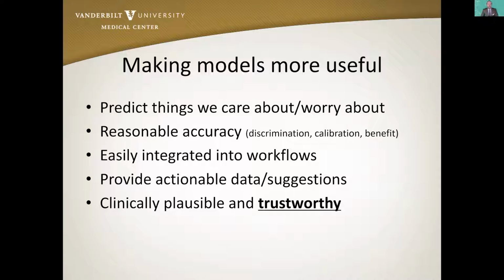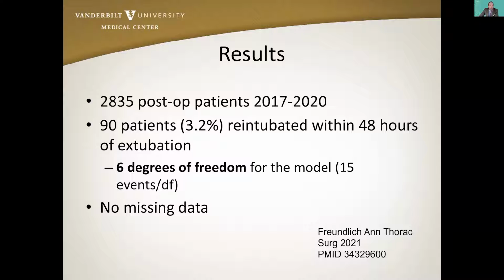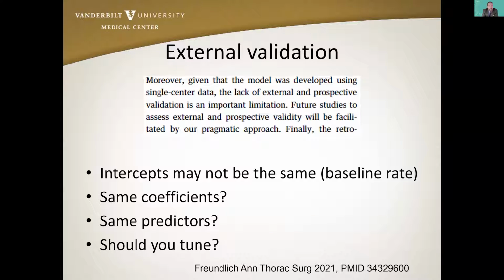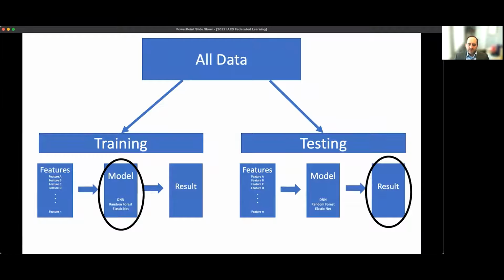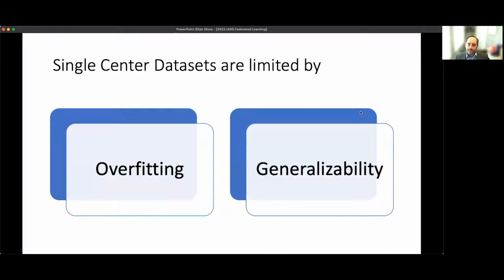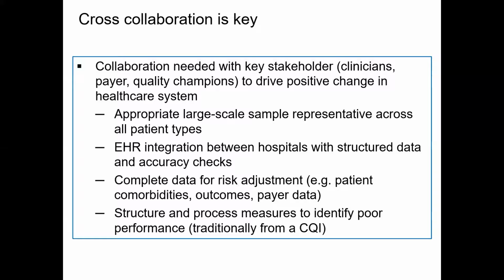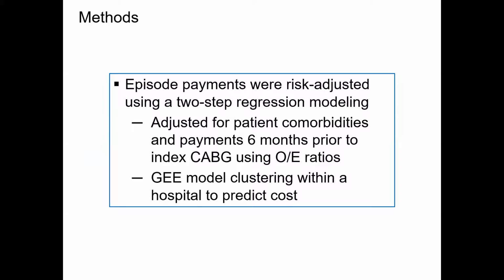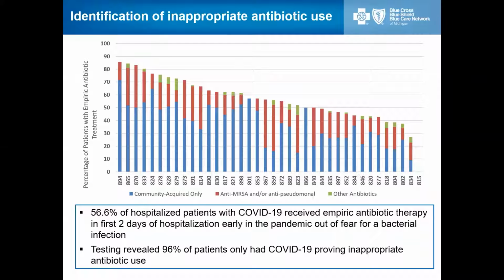IARS: Moving Past the Single Center Trial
IARS: Moving Past the Single Center Trial: Opportunities and Challenges in Multi-Center Data Collaborations

Presented at the IARS 2022 Annual Meeting

CME is available to IARS members for this webinar. This video and its accompanying CME activity can be accessed

The anesthesia literature has seen an increasing number of retrospective studies using electronic health record (EHR) data that raise important questions regarding intraoperative management and medium to long term outcomes. More recently, there have been papers using machine learning and other artificial intelligence techniques to create models that better predict perioperative outcomes. However, most studies cite the use of a single center's data as a major limitation. Thus, as a specialty, we struggle to understand the generalizability of the studies' results. This panel will address this important issue by focusing on four areas  1. Richard Epstein will speak about how to publish studies based on multi-center data, based on his extensive experience publishing studies using EHR data at a variety of centers. He will discuss the challenges of merging data from different EHRs as well as issues with combining data from the same kind of EHR from multiple different sites and will also discuss how using multi-site data can help overcome issues related to generalizability. 2. Robert Freundlich will speak about the importance of external validation of results and model building, as well as the pros and cons of different techniques. He will discuss the technical details of how to externally validate results, and study designs and statistical considerations of external validation, model calibration and discrimination. Lastly, he will discuss how to approach decisions of deploying models and decision support systems based upon external results, particularly regarding differences in patient populations and clinical and demographic characteristics. 3. Ira Hofer will speak about federated learning and how it technique can be used to overcome limitations on data sharing. He will describe how federated learning works and what is necessary to employ these techniques. He will also discuss how federated learning can overcome patient privacy and security concerns related to sharing data involving protected health information among institutions. 4. Amy Shanks will speak about quality improvement using multi-center administrative, EHR, and registry data. She will speak about the feasibility of comparing outcomes across hospitals and using payor data to quantify the financial benefits of quality programs. She will also discuss engaging stakeholders from different institutions and groups (payors, clinicians, quality champions) to share data and engage in these efforts.

External Validation - Applying Results from Other Centers To Your Practice
Robert Freundlich, MD MS MSCI
Vanderbilt University Medical Center, Nashville, TN

Federated Learning - Multi-Center Results Without Sharing Data
Ira Hofer, MD
Icahn School of Medicine at Mount Sinai, New York City, NY

Multi-Center Quality Improvement - Using Different Kinds of Data to Get a Better Picture
Amy Shanks, PhD
Blue Cross/Blue Shield of Michigan, Detroit, MI